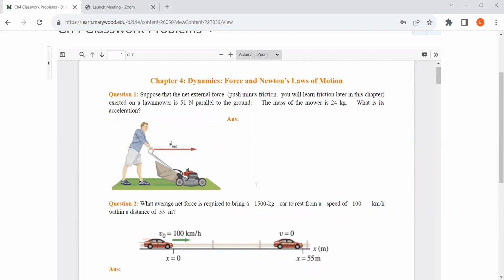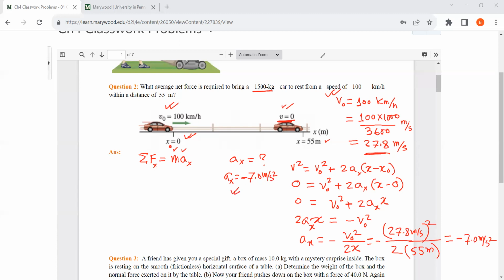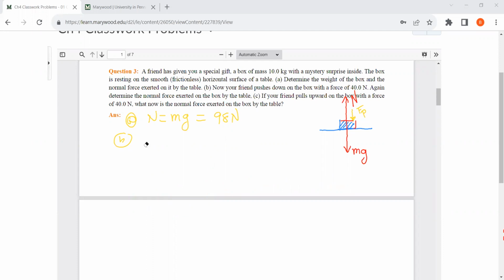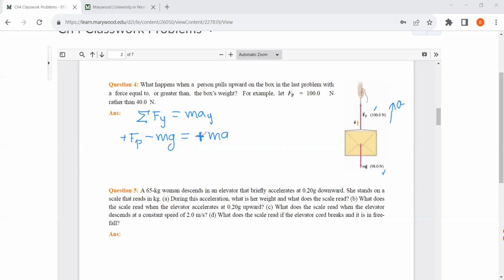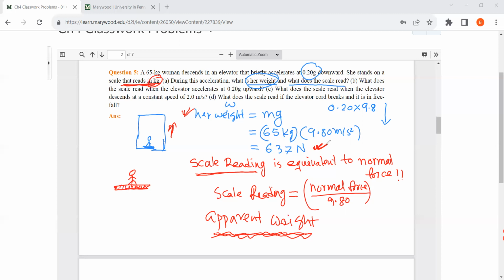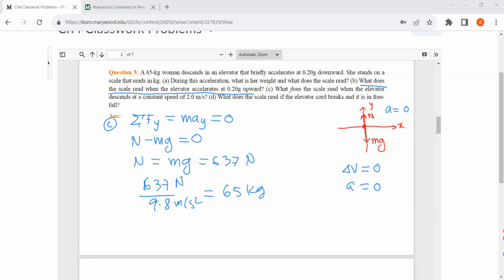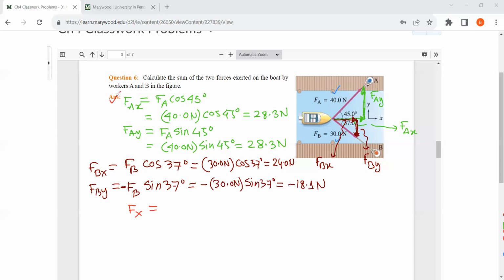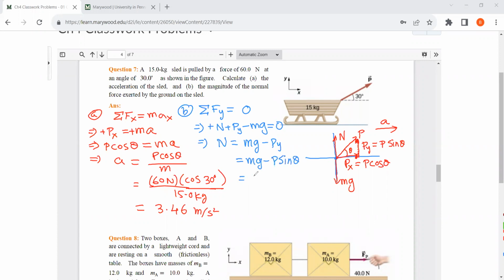Chapter 4 Lecture 3: Force & Newton's Laws of Motion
Some of the classwork problems are discussed in this lecture.